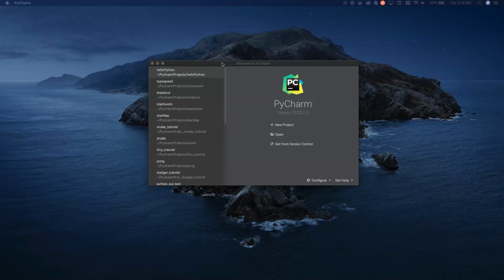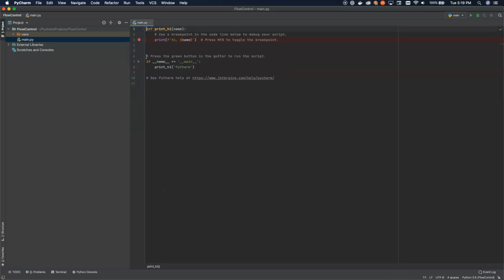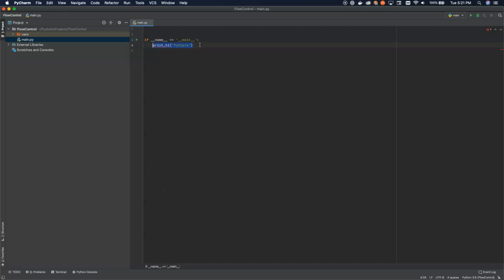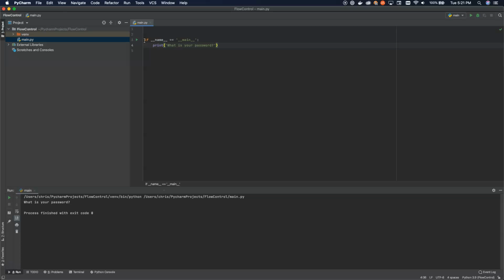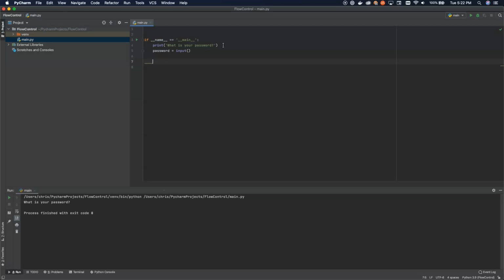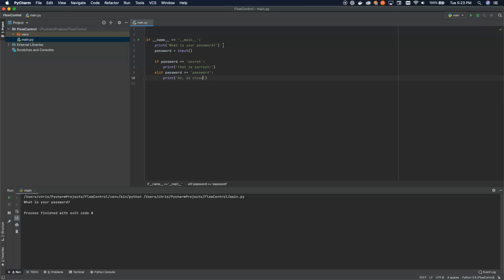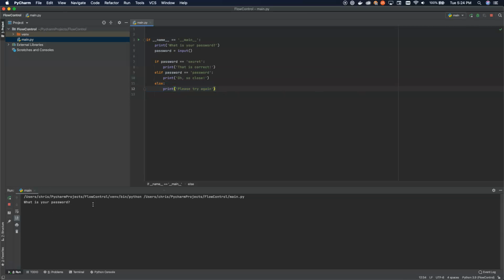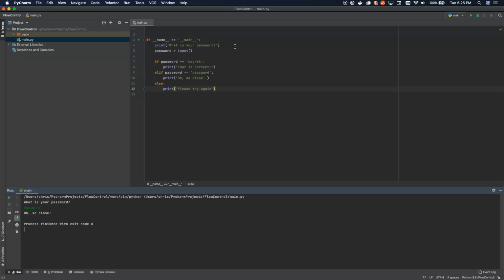Python Tutorial Crash Course - Lesson 6 - Conditionals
In python, we use conditionals to control logical branches in our program. Learn how to apply Boolean logic to control what part of your code gets executed.